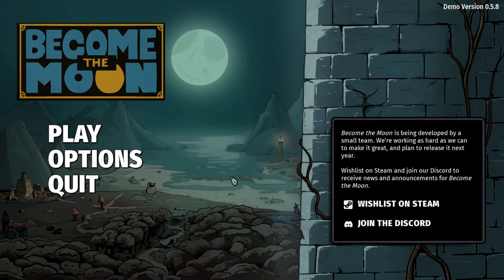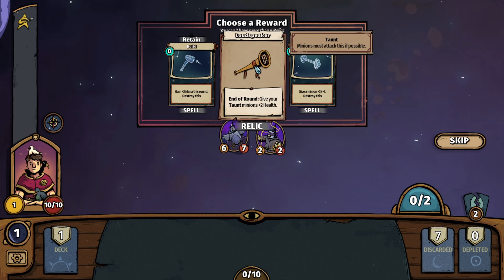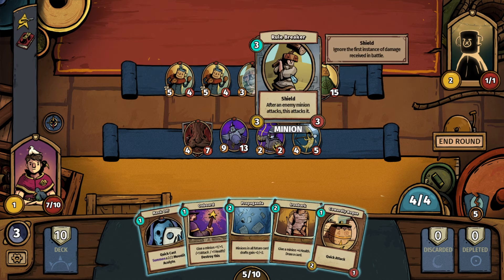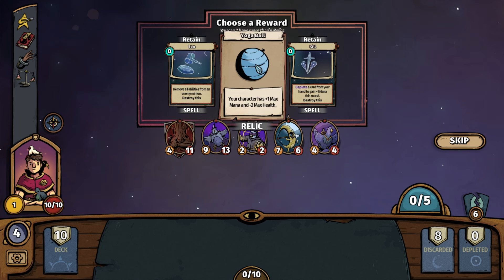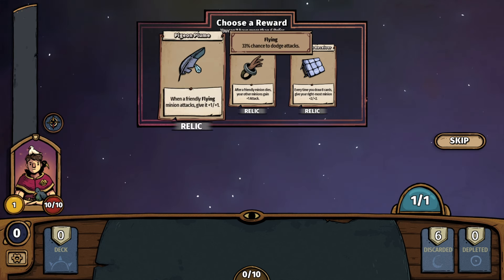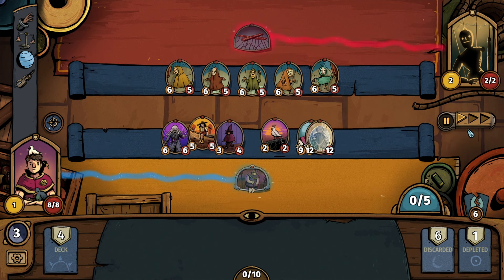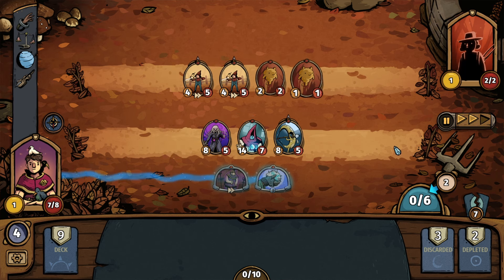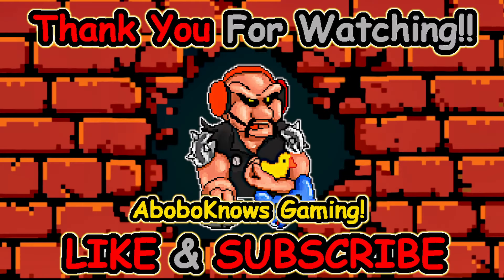This NEW ROGUELIKE DECKBUILDER Oozes With Character and Charm! Check It Out! | Become The Moon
Today we're playing a very charming and well done rougelike deckbuilder called Become the Moon! The first thing that will jump out to you is the art style and character of this game, it's quite amazing! Unlike other deckbuilders, this game challenges the paradigm and thinks about card battling and deckbuilding mechanics in a brand new way. Check it out, I think you're going to see that this one oozes with charm! Huge shoutout to Feldspar Games, it has been a joy working with you!

Description from Steam:
The deckbuilding auto battler. Draft cards, collect relics, and cast spells to create game-breaking combos. Assemble a team of oddballs and misfits, and shoot for the moon!

Become The Moon is an out-of-this-world Deckbuilding Auto Battler developed by Feldspar Games. Explore a chaotic world of broken magic and strange beings as you ascend to new cosmic heights.

Assemble unique decks of minions, spells, and relics. Each round, you’ll be able to draft new cards to grow your arsenal, build overpowered synergies and buff your minions. Collect powerful relics to overclock your deck, and shoot for the stars!

Take on foes in chaotic auto battles. Strategically place, swap and reshuffle minions, and tactically cast battle spells to adapt to each fight. Optimise your board for each battle, however once that bells rings, your fate is out of your hands…

Embark on a roguelike journey beyond the stratosphere. To get there, you’ll need to overcome a gauntlet of enemies who’ll do everything in their power to prevent your ascension. Prepare to fail, retry, and fail again as you fight to climb to lunar greatness.

Outro Avatar Image Created By Corundum from Discord!

Thanks so much for viewing!!

- AK